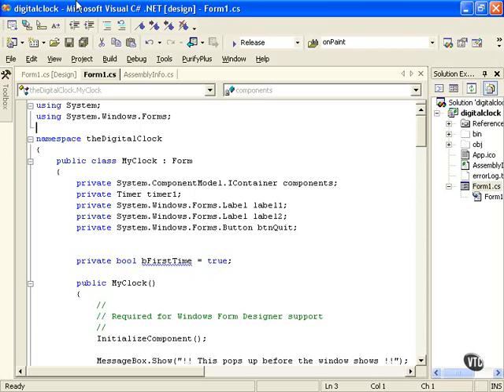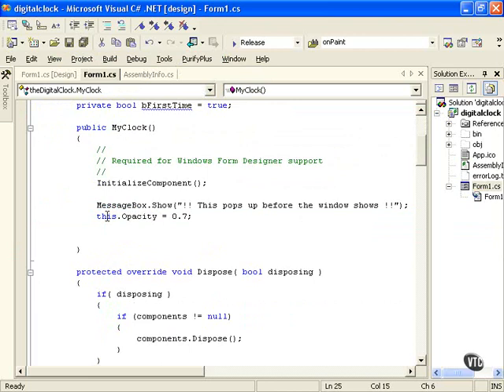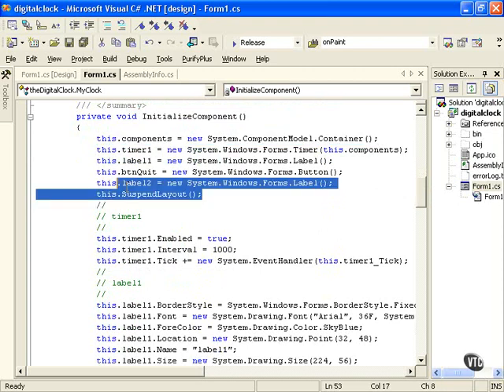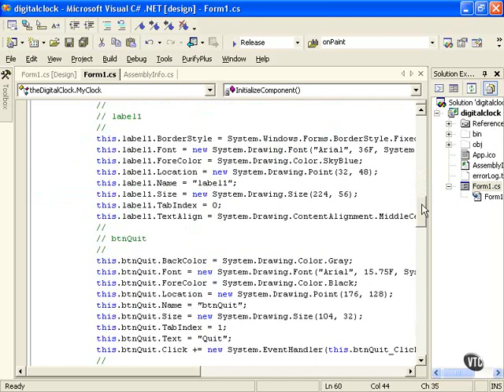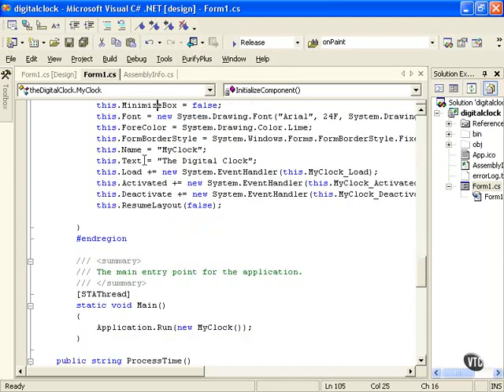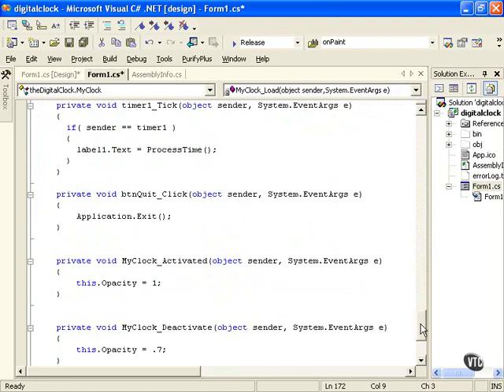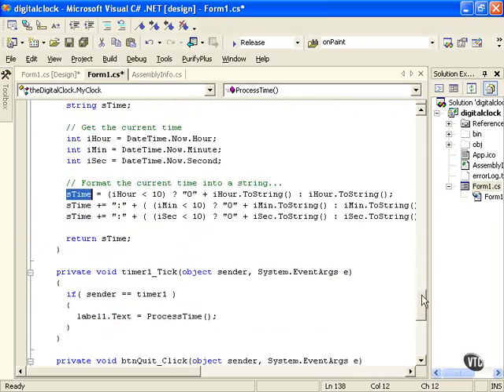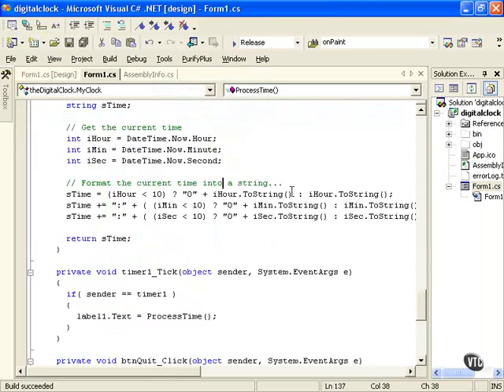11 Lesson9 The Digital Clock Example